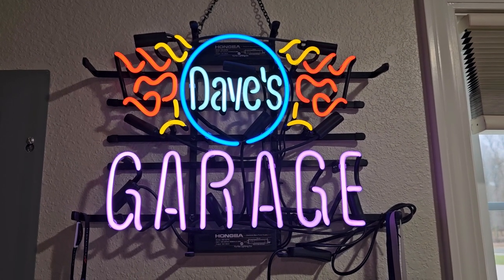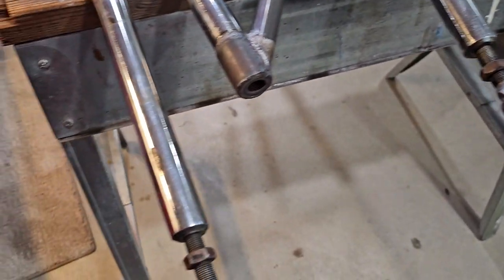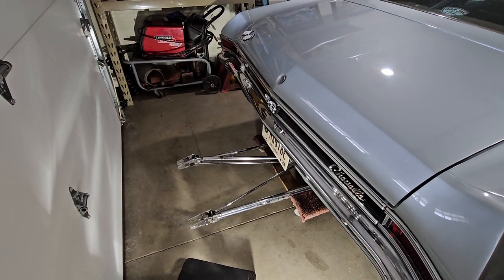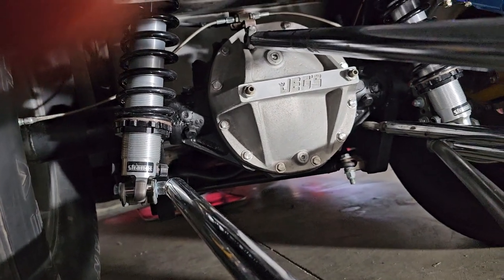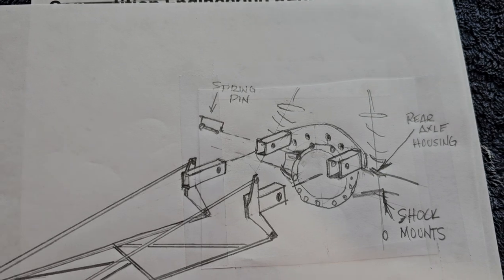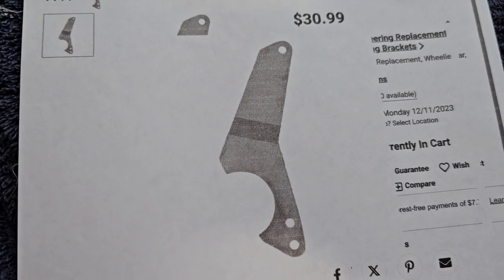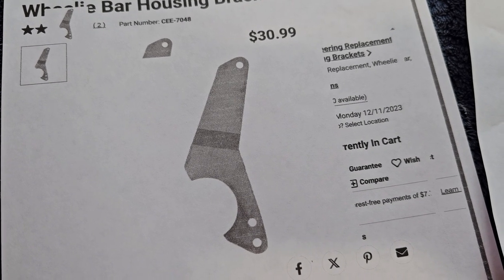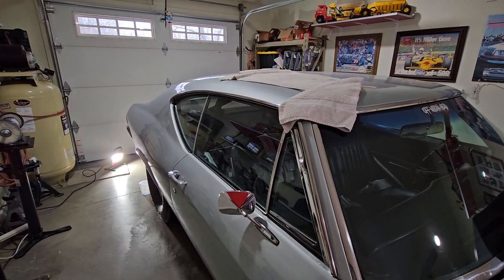I got an (almost wrecked) set of Wheelie Bars to play with! let's see what we can do.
how does a do it yourself amature adapt a set if well used wheelie bars to an existing build? Well, let just do it! also an update on the fuel system and probably material for the next video.